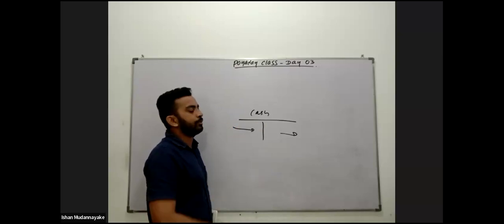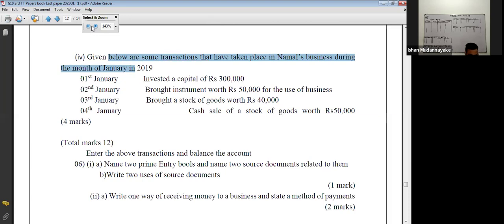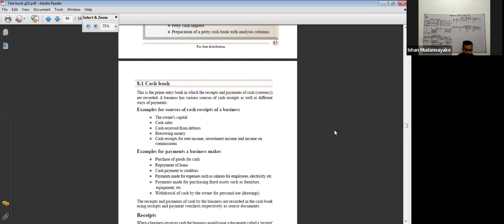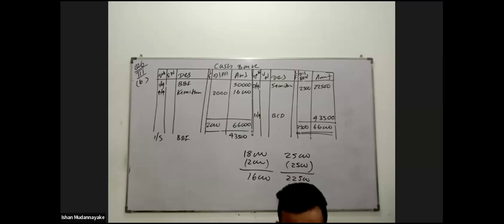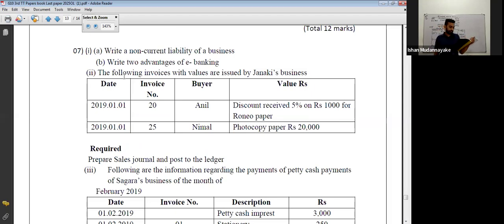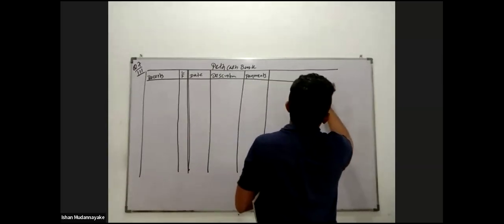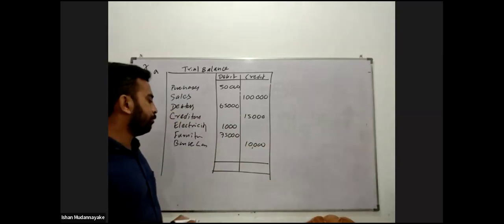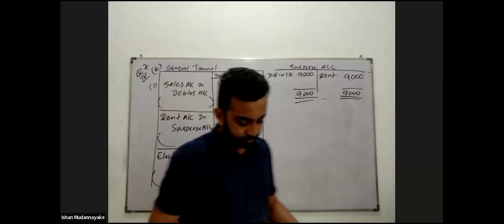Commerce English Medium Ordinary Level - Grade 10 3rd term test paper 02 Day 03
English Medium commerce
Grade 10 - 3rd Term Test Paper 02
Day 03

To Join Grade 10 & 11 FREE Commerce paper class conducted on every Poya day, send a WhatsApp message to following number

Business & Accounting Studies
Ordinary Level

Sri Lankan Syllabus

      Physical Classes
Panora - Wattala
Thineth Battaramulla
ISM Nugegoda